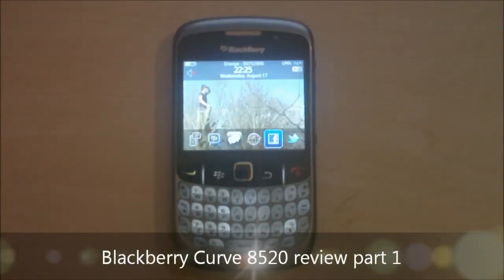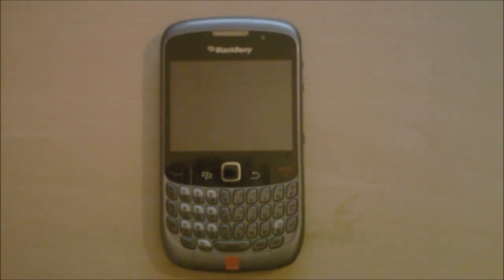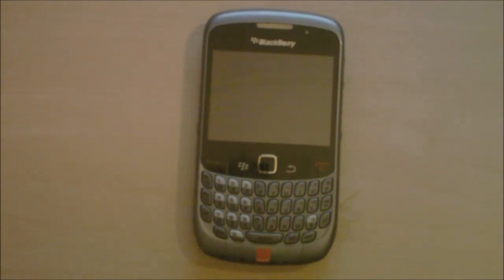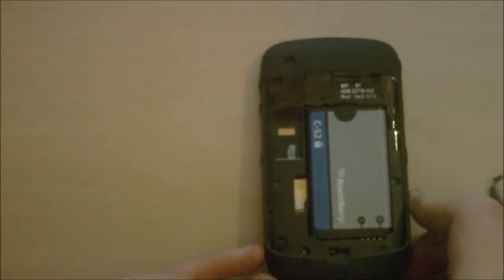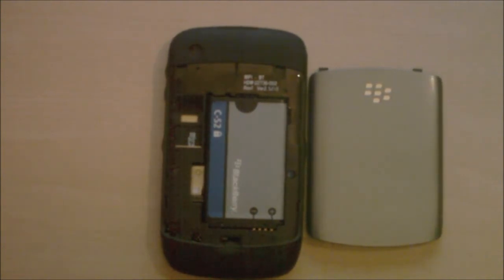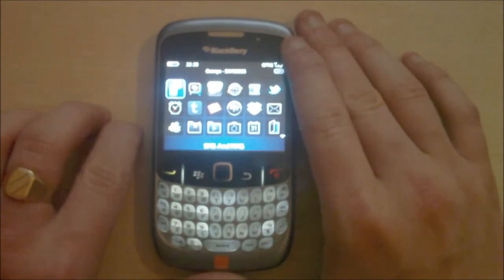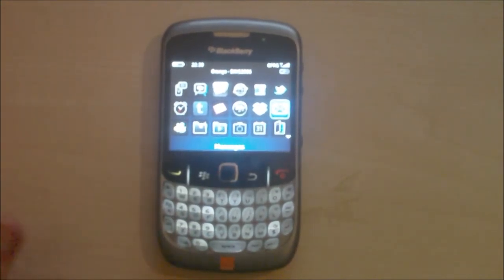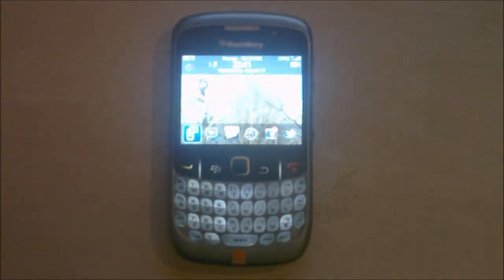Blackberry Curve 8520 review part 1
first part of the long overdue blackberry curve 8520 review